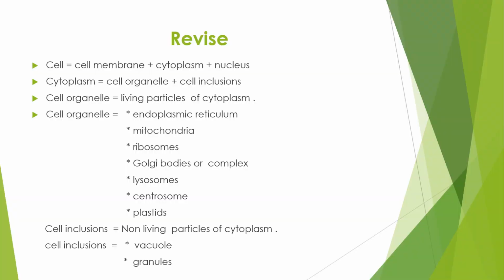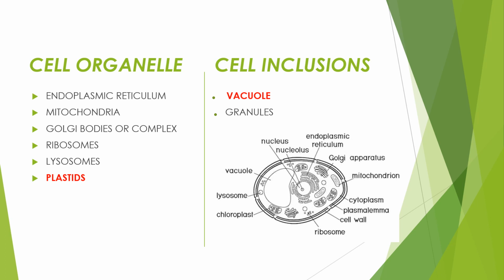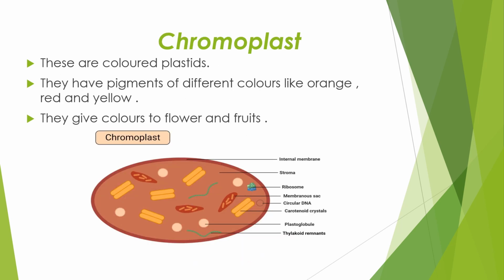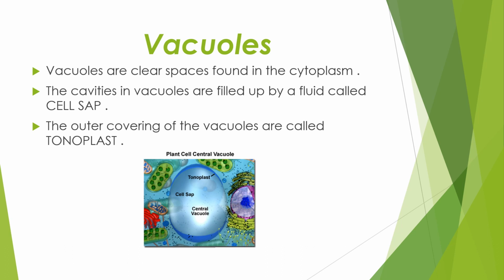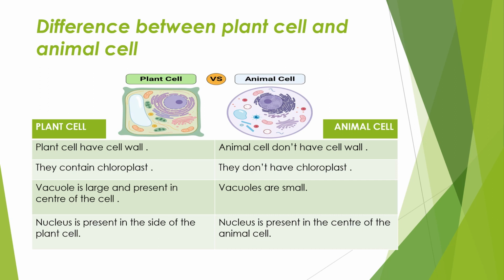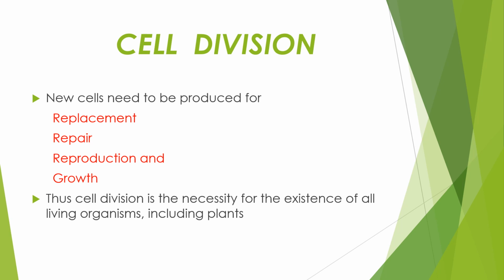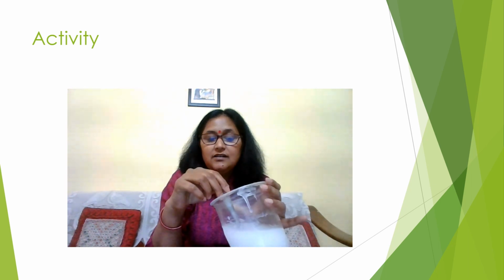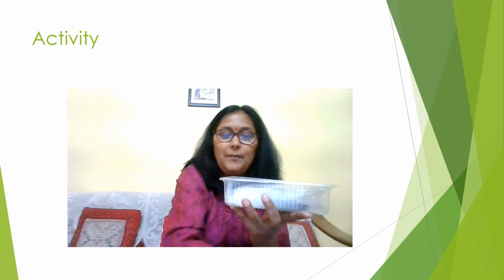Lecture 4 chapter 2 cell class 6th biology